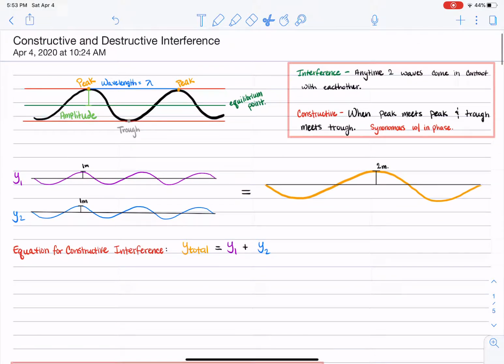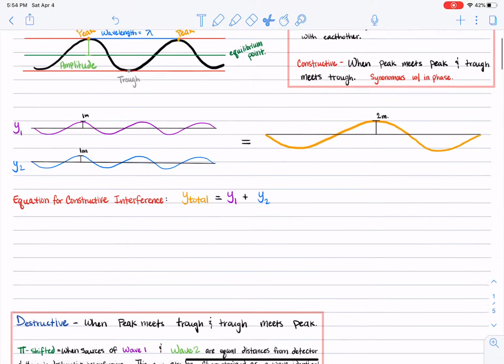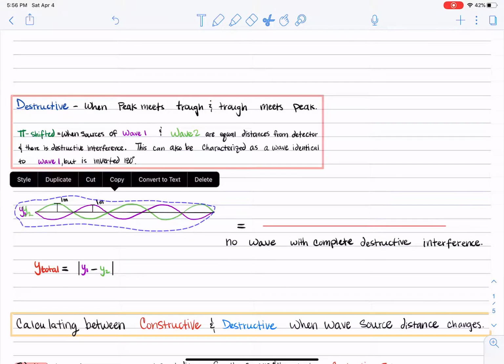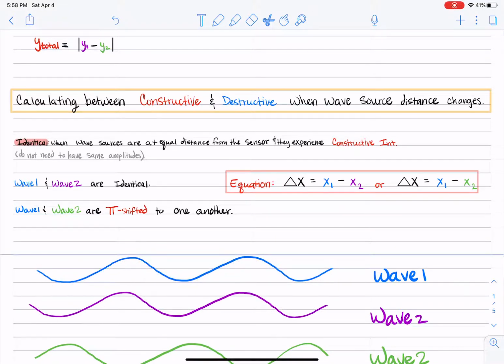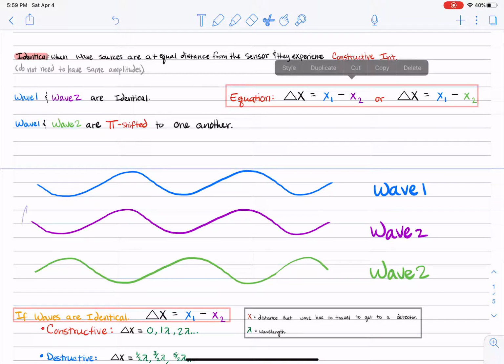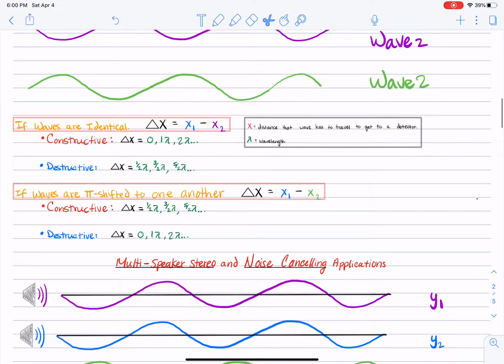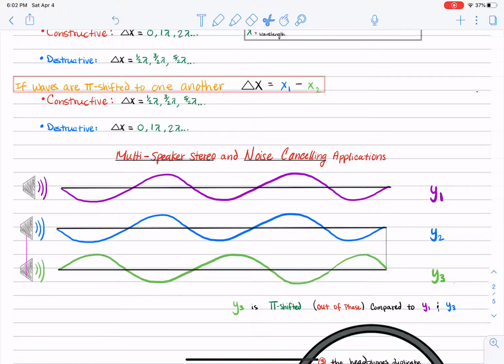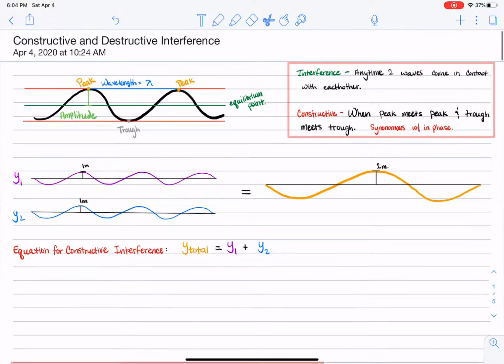Constructive And Destructive Interference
General Phyics II / Physics 106 - BYU - WS2020 - Student Made Videos. Author Name: Ethan Taylor